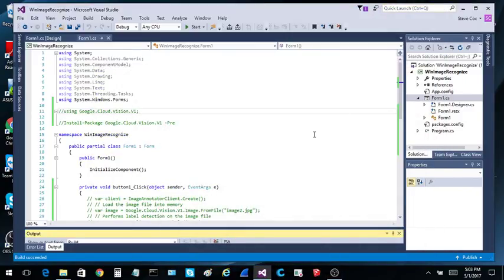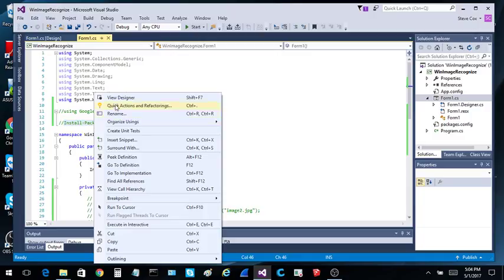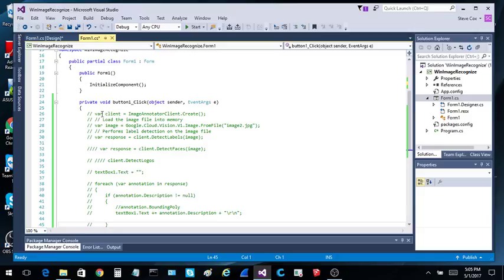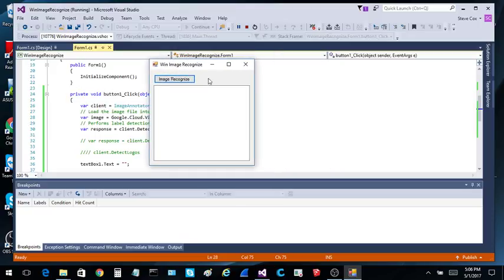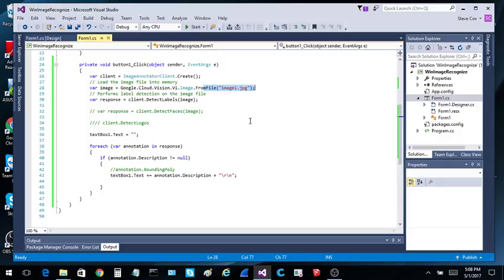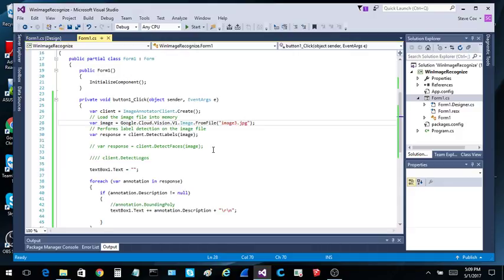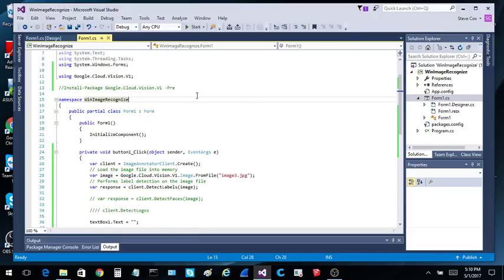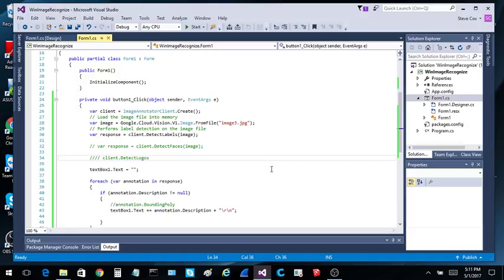How to Use Google Cloud Vision API In C# Winforms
Example of calling Google Cloud Vision API in simple C# Windows Forms application.

You will need to install and configure the Google Cloud SDK before this code will run properly. Please take a look at below url for directions.

NOTE !: Please view the video link below on how to set-up your google credentials,